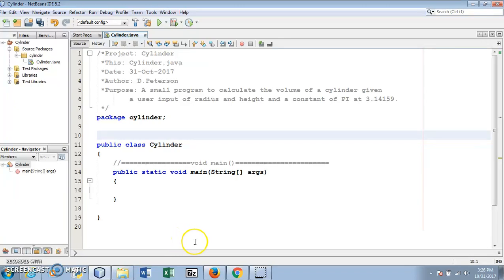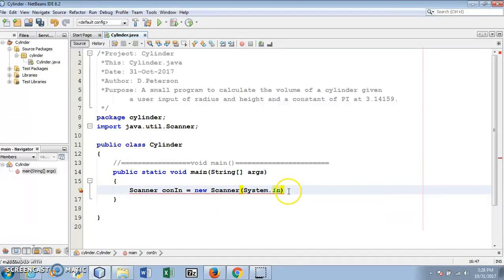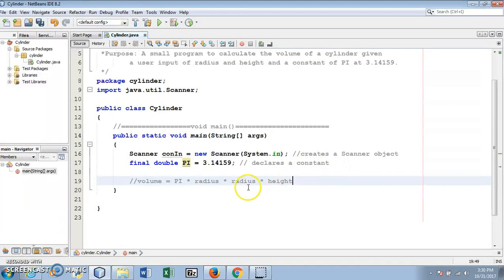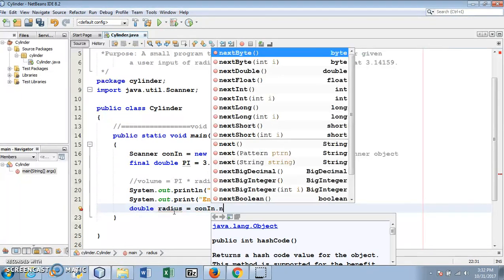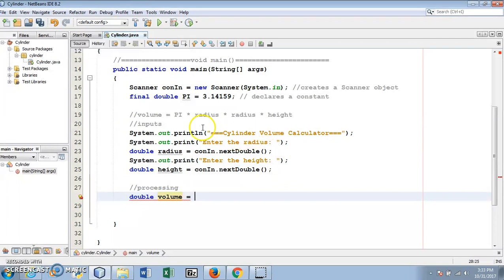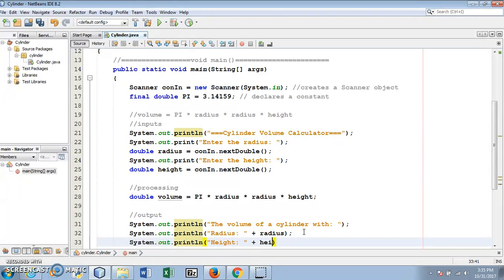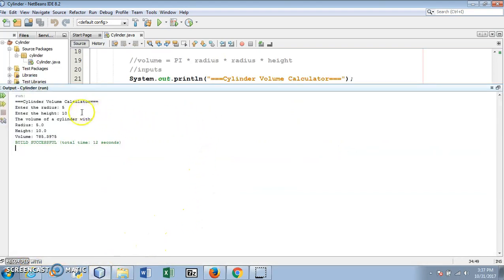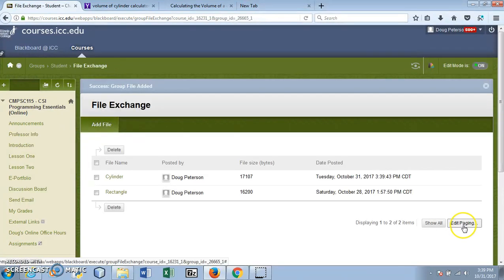Cylinder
A beginners tutorial for CMPSC115 CS1 Essentials in Programming at Illinois Central College using Java in NetBeans.